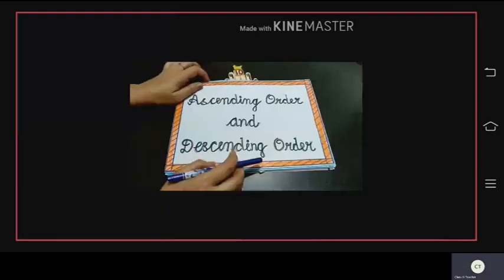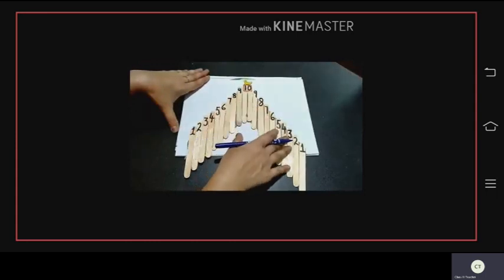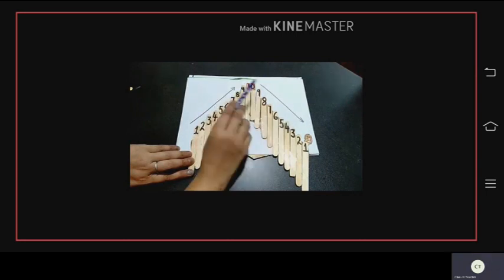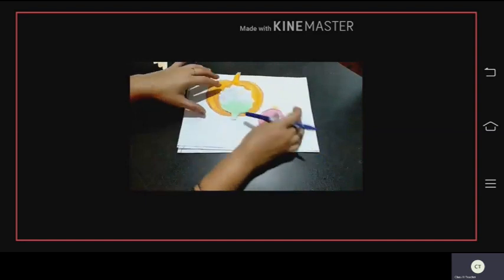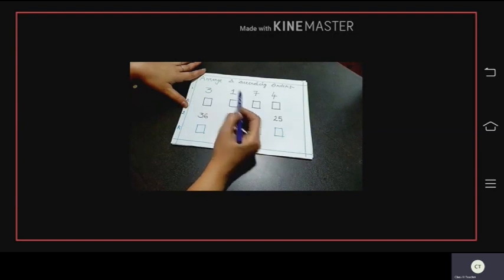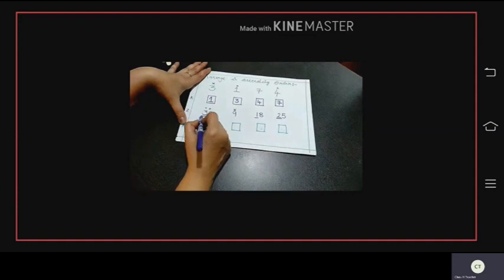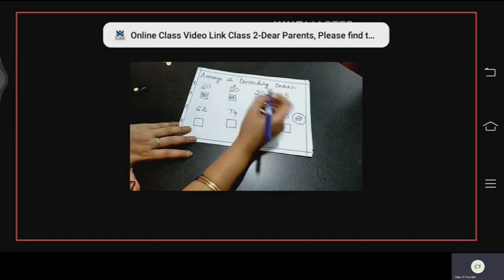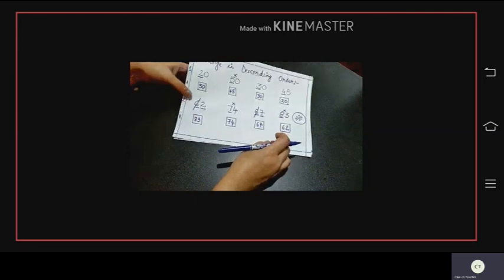Class 3 Maths | ST CLAIRE HIGH SCHOOL | Online Class | 09-09-2020